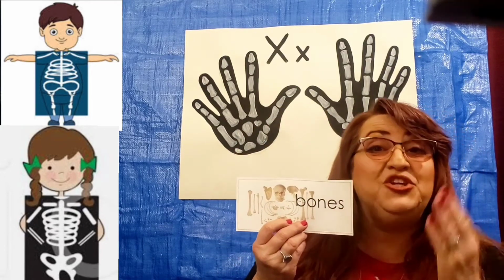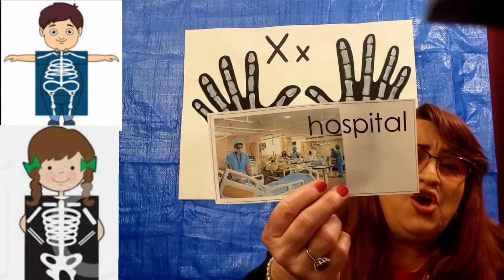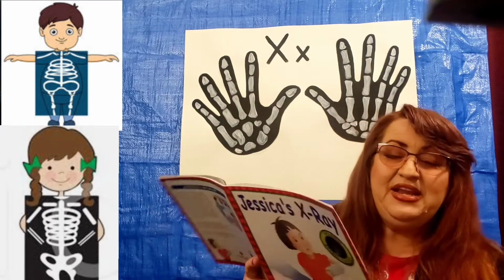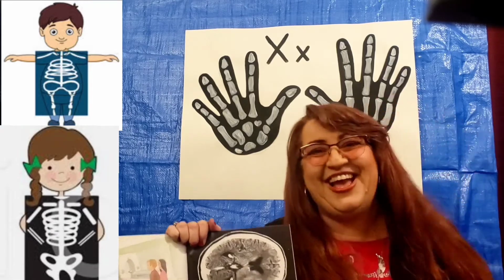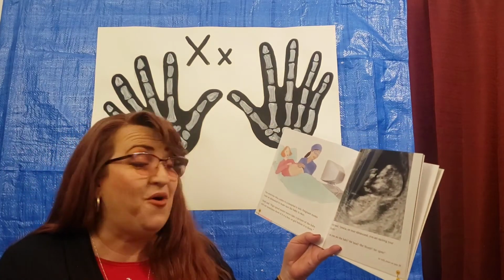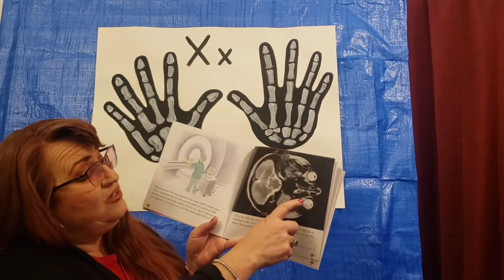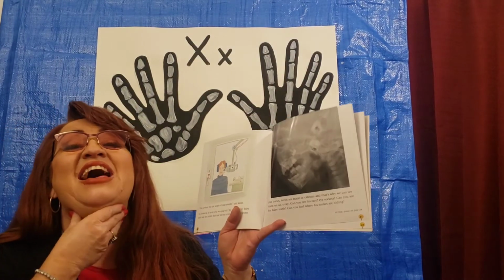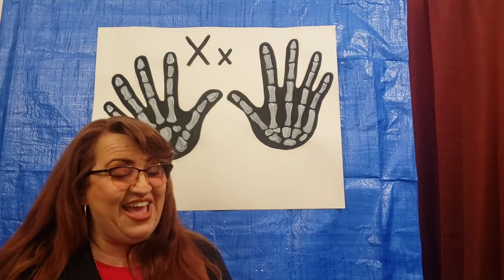Teacher Lupe reads 2nd half of story "Jessica's X-Ray" 3/17/21